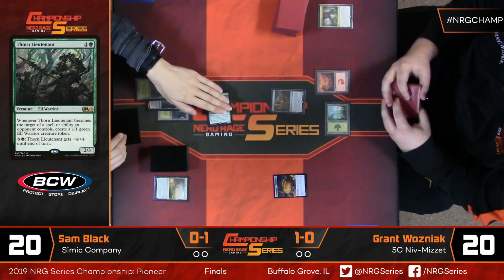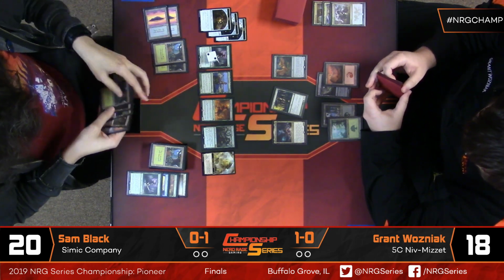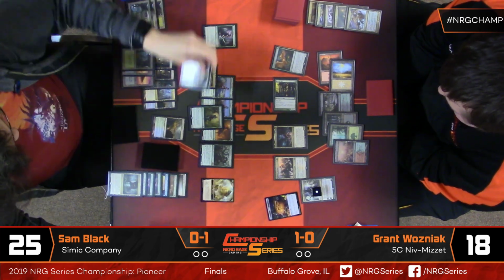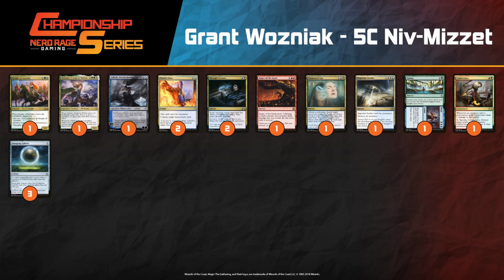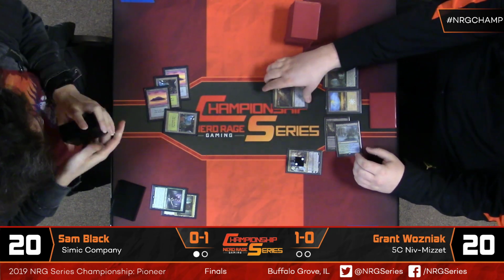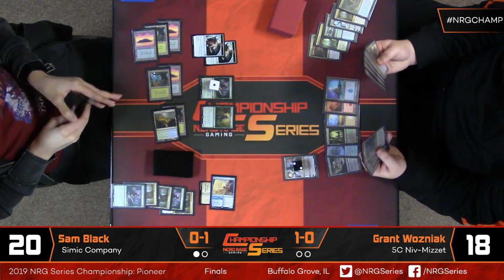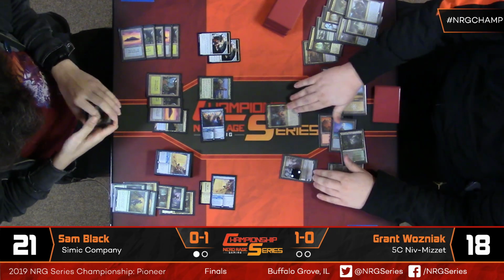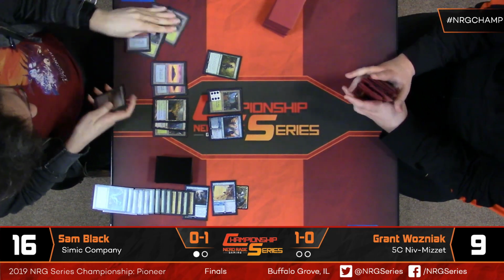2019 NRG Series Championship: Finals 2 of 2 (Pioneer)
The second finals match (Pioneer) from the 2019 NRG Series Championship!